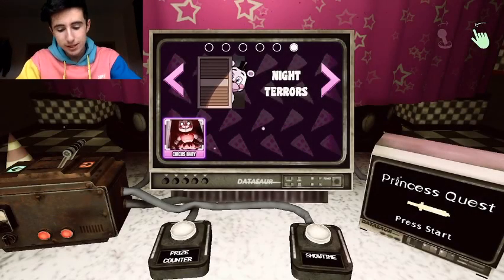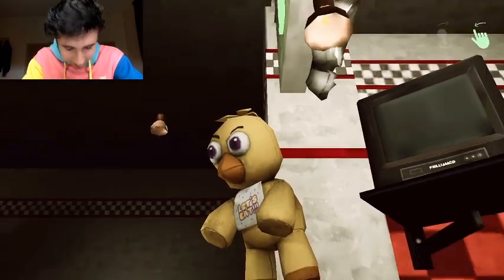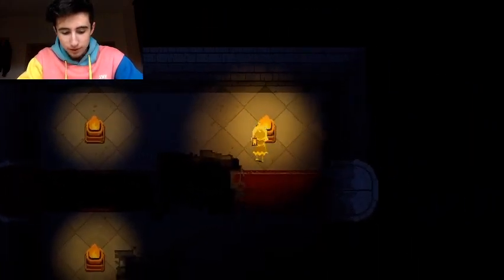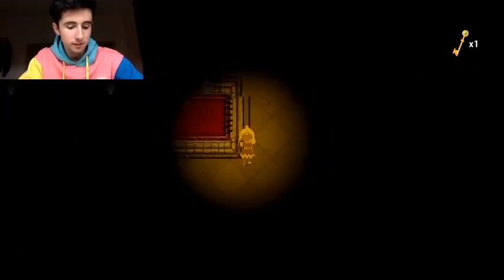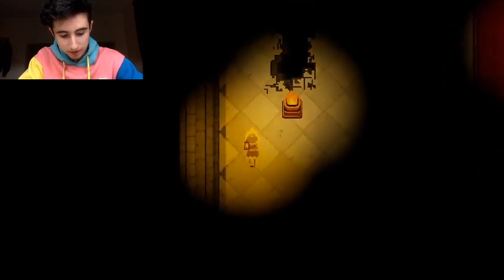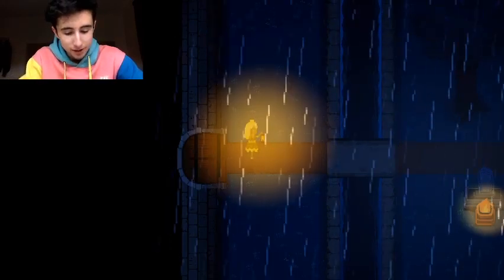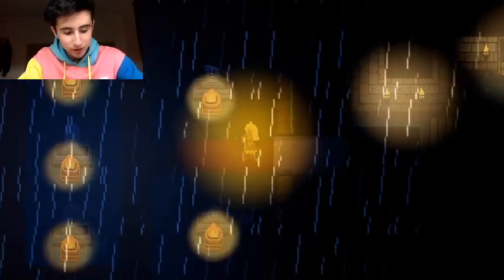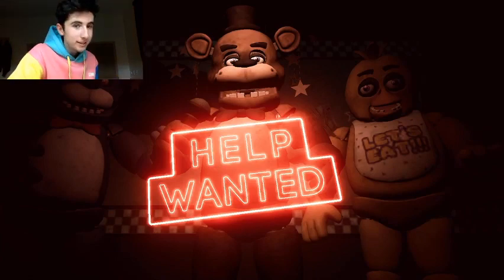HOW TO COMPLETE THE PRINCESS QUEST MINIGAME - Fnaf: Help Wanted Mobile Walkthrough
Today Steel Wool released Fnaf: Help Wanted on mobile devices, and it came with a new minigame: Princess Quest! Today I will walk through how to beat the game easily and even speed run it!

Did you enjoy the video? There are a few things that you can do to support me:
→ Become a member (and get cool rewards!)